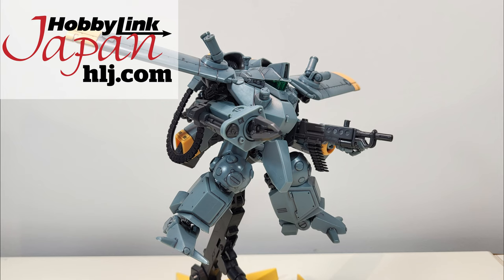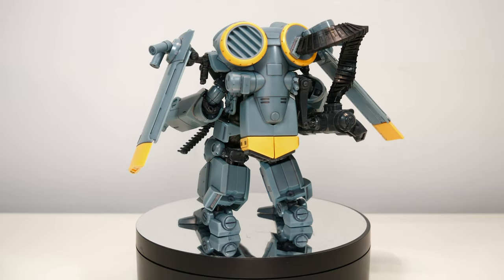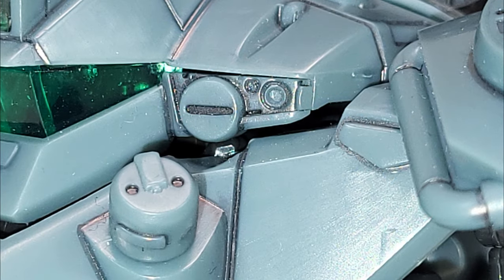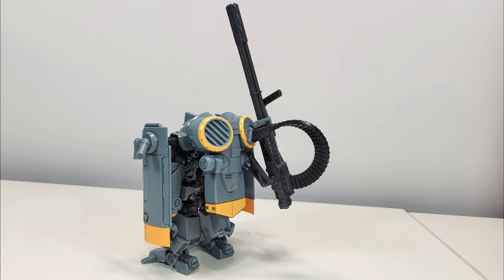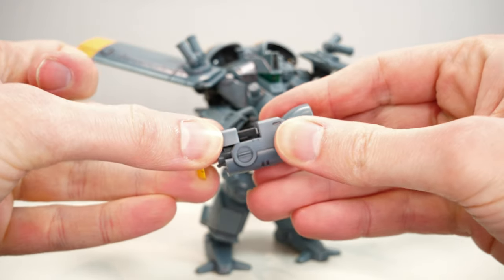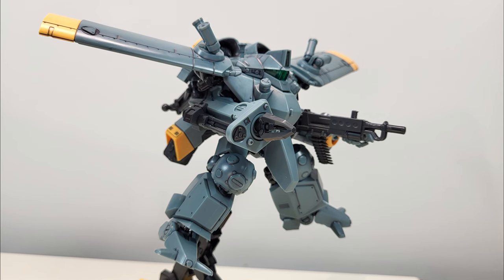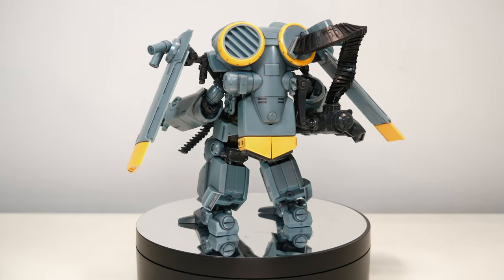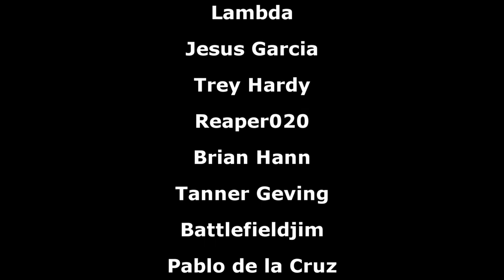Mission Briefing: Moderoid Madox-01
Retail Price:  7,182 JPY
Release Date: September 2022
▶Intro:
Unicorn PS3 Game
▶Outro:
8-bitified version of Believe